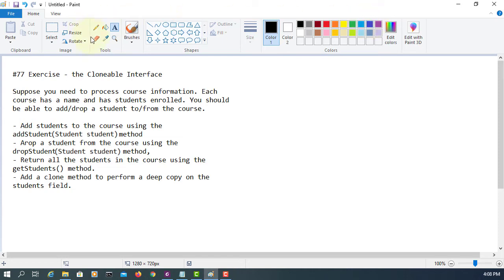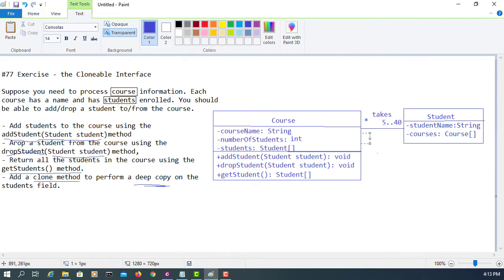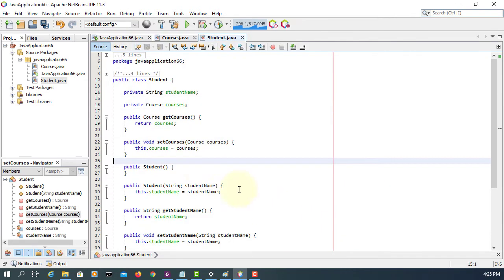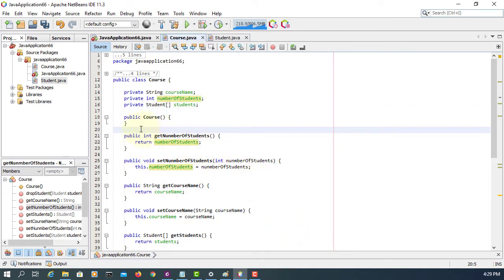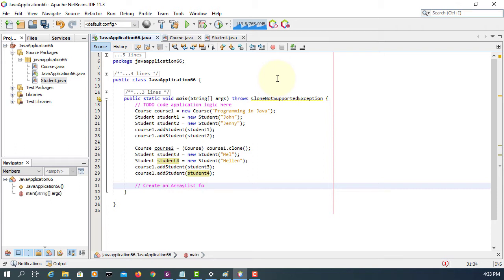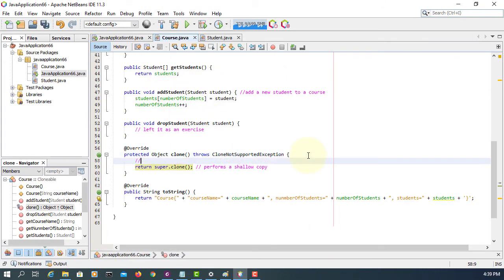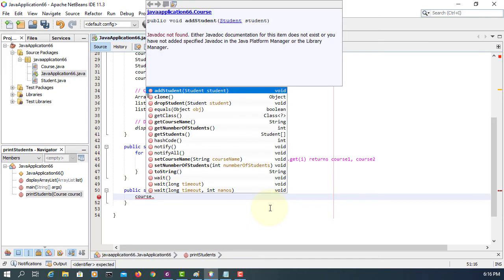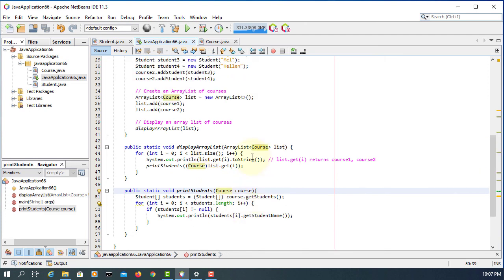Java Tutorial 77 - Exercise - The Cloneable interface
In this tutorial, I will show you how to us the Cloneable interface with an exercise.

Suppose you need to process course information. Each course has a name and has students enrolled. You should be able to add/drop a student to/from the course.

- Add students to the course using the addStudent(String student) method
- Drop a student from the course using the dropStudent(String student) method,
- Return all the students in the course using the getStudents() method.
- Add a clone method to perform a deep copy on the students field.